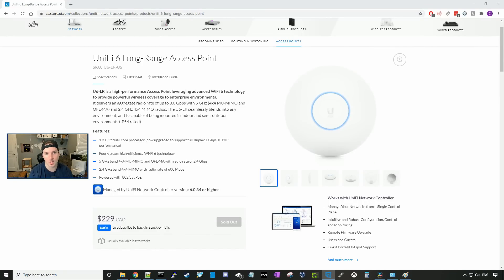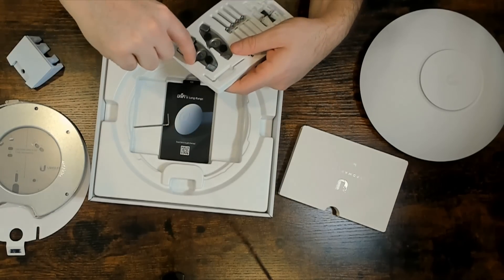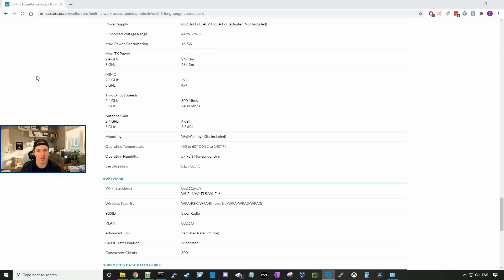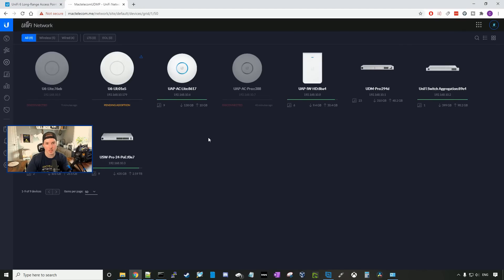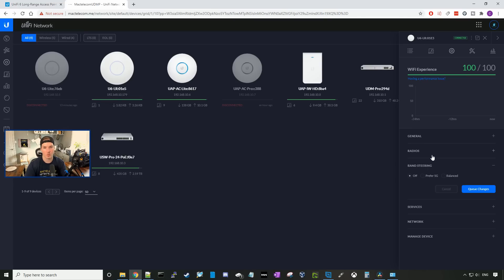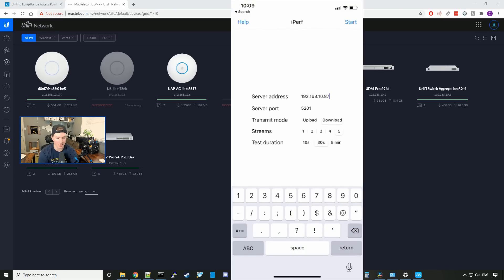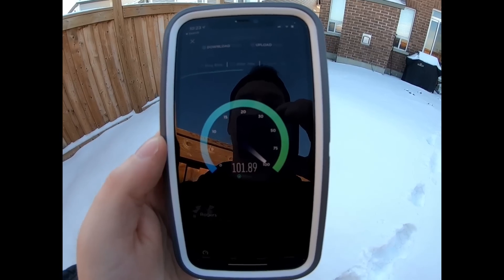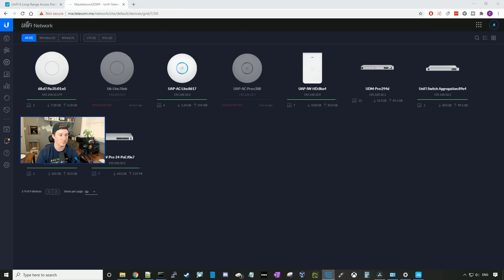Unifi 6 LR Review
In this video we take a look at Ubiquiti brand new access point the Unifi 6 LR. This is an amazing access point that gives both great speed and distance.

We take a look at what's in the box, Mounting the access point and then getting it adopted into our Unifi Network controller.

We also do various speed test and iPerf test

Canadian Amazon Store front:

USA Amazon store front:

Intro 0:00
Unboxing 0:37
Unifi 6 LR specs 2:55
Mounting the Unifi 6 LR 4:46
Adopting the Unifi 6 LR and going over settings 5:51
Testing the RGB on the U6 LR 8:57
Speed test and iPerf test 9:35
Final thought 13:43